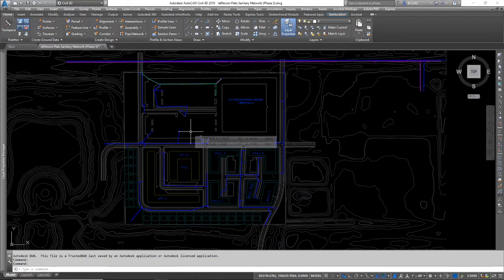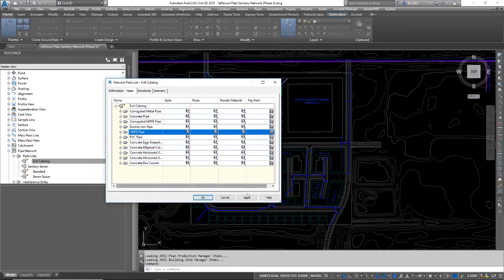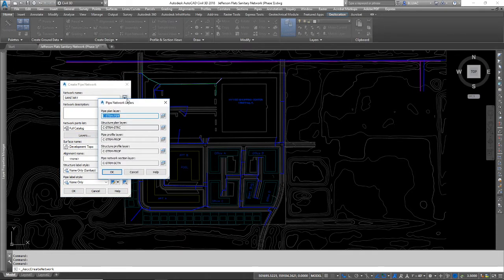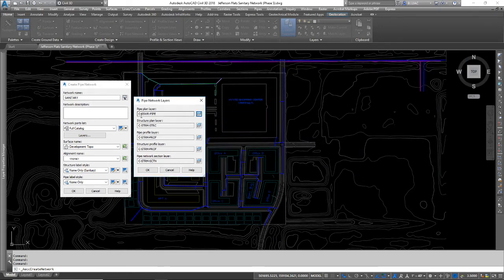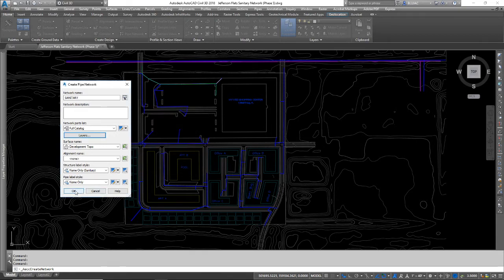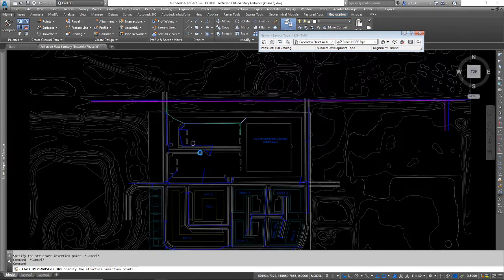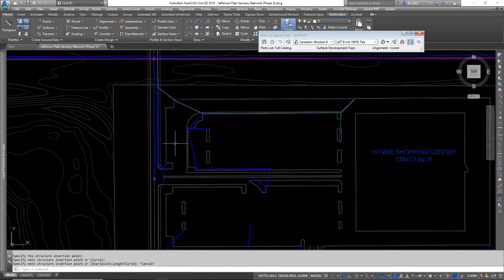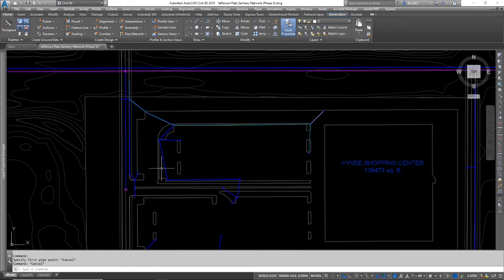Jefferson Flats 12 - Sanitary Network Creation